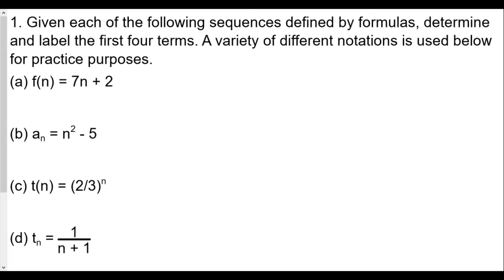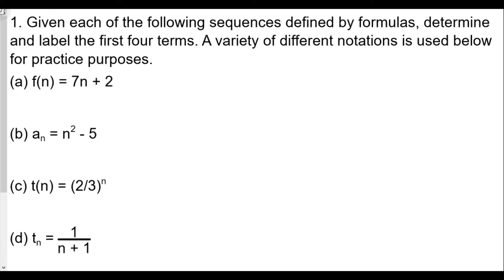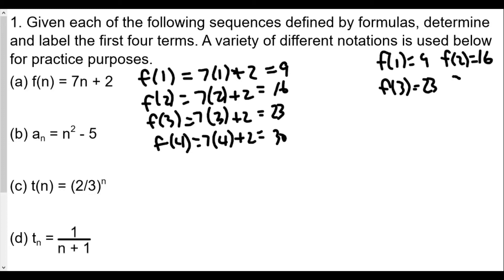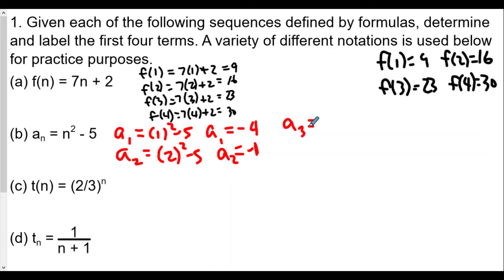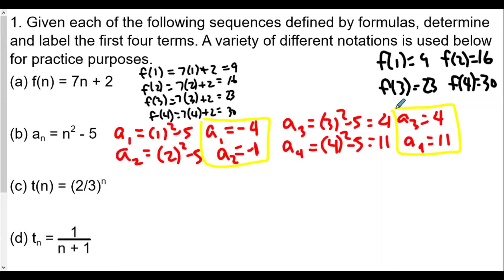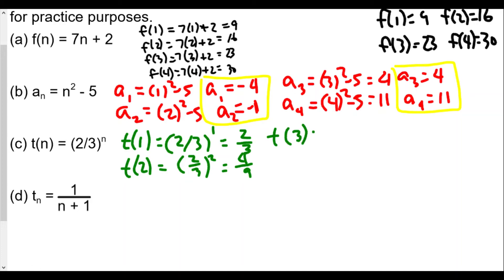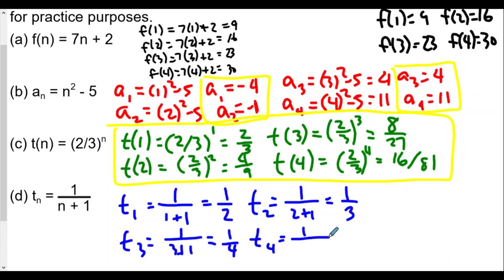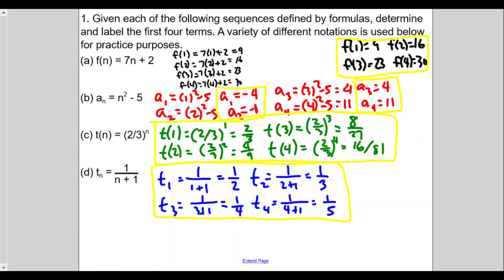Algebra 2 Series and Sequences Lesson 1 Sequences HW Review Part 1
In this video we go over question one, where we are finding the first 4 terms of each sequence based on the definition or function given to us.